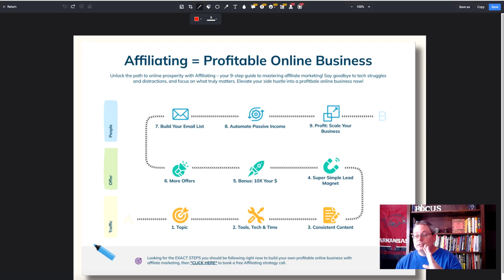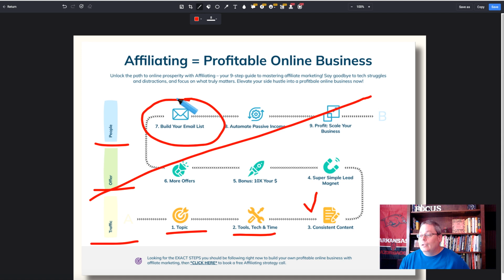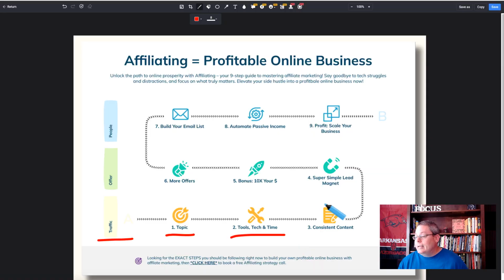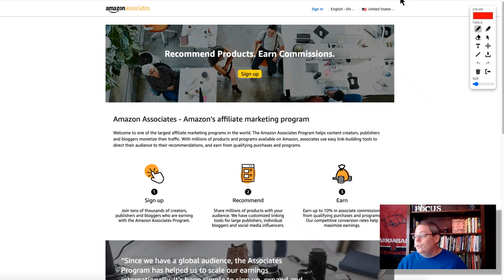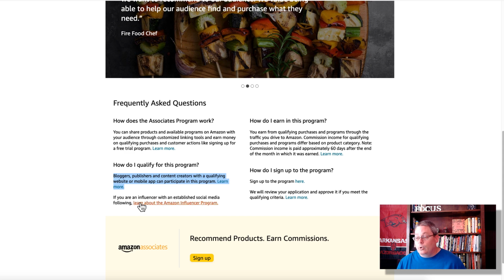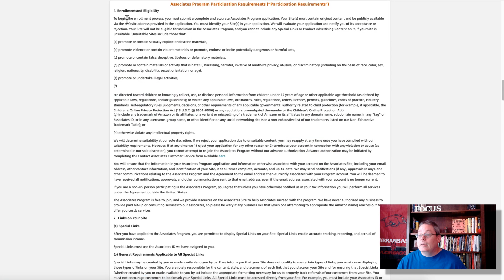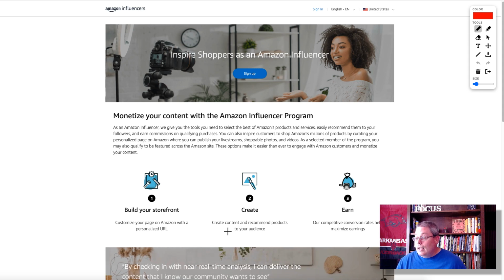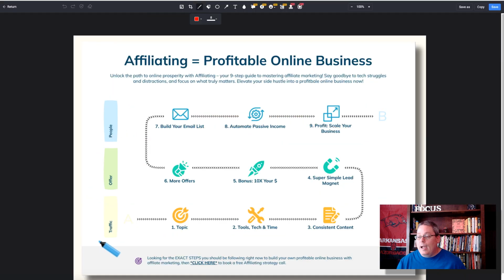No Money to $23,236.99 (how to start affiliate marketing guide for beginners from scratch)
🚀 Unlock Your Potential: Book a 1 Hour Call to Get Started or Unstuck Today!👇🏼

🎁 Simple Steps to Kickstart Your Profitable Online Business with Affiliate Marketing

✅ The Untold Secrets to Making Money Online: Build an Evergreen Business with Real Passive Income!